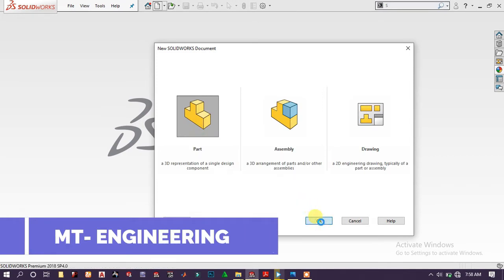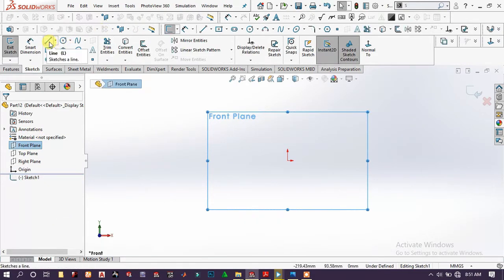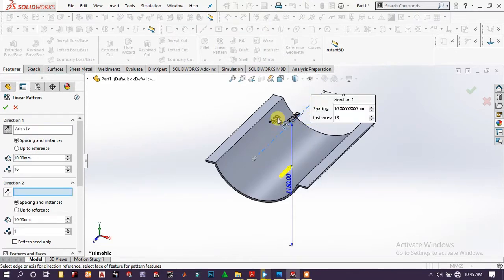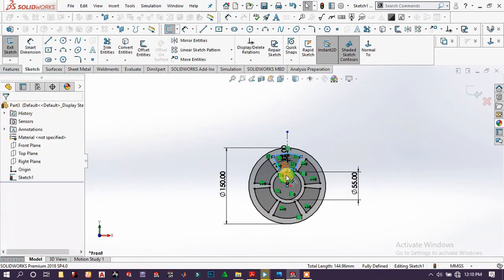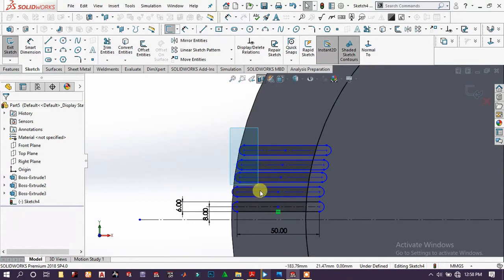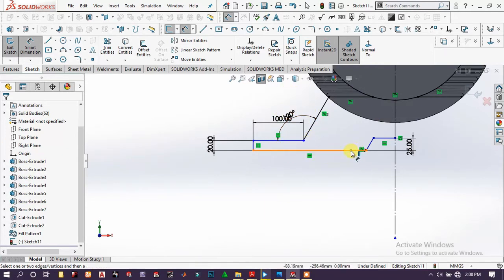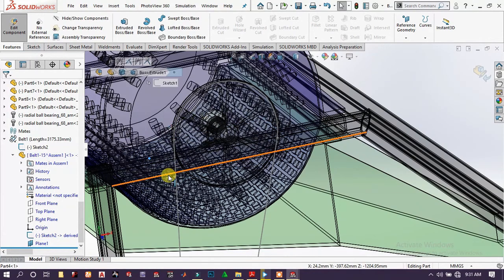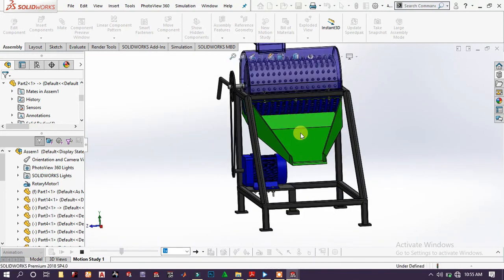Maize Terser Machine using Solidworks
in this tutorial, we will see the design of a maize thresher machine mainframe. It shows better the use of weldments profiles in Solidworks.MAIZE TERSER MACHINE
from idea to reality